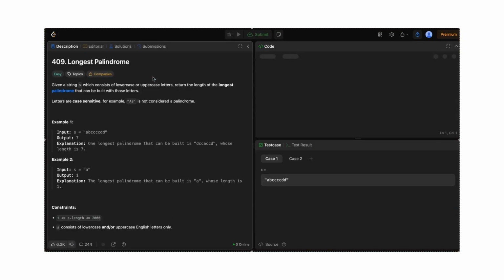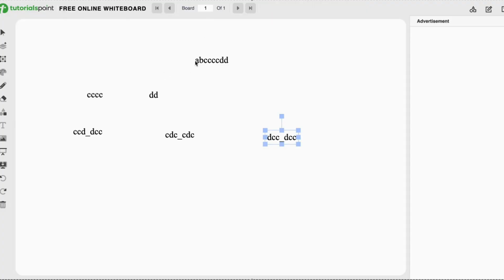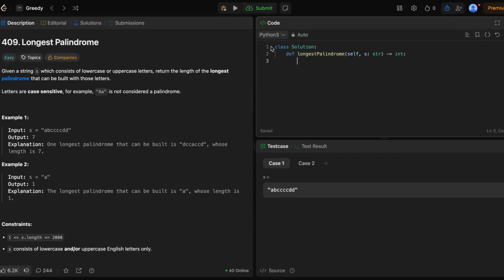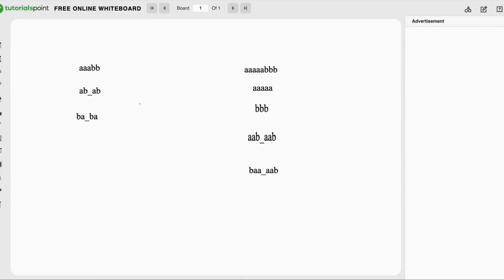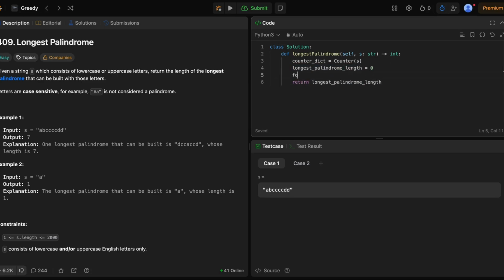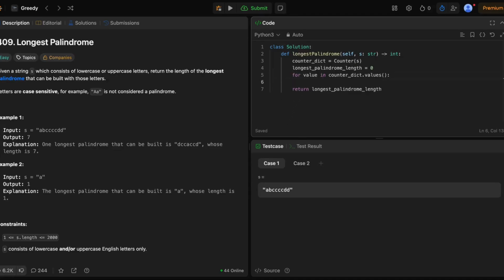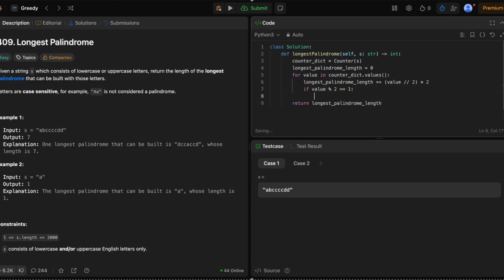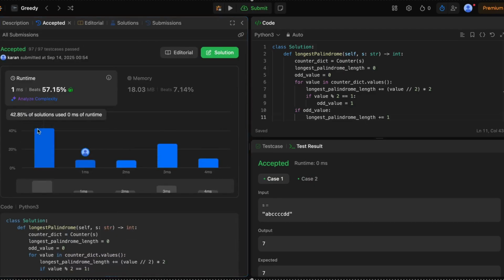Longest Palindrome (LeetCode 409) – Easy Solution for Beginners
Welcome to StepByStepCode!
In this video, I walk you through solving LeetCode Problem 409 – Longest Palindrome, explaining the logic, edge cases, and implementation in an easy-to-understand way. Whether you’re practicing for coding interviews or learning algorithms, this step-by-step guide will help you build a strong problem-solving approach.

✅ What you’ll learn in this video:
✔ How to count characters to form a palindrome
✔ Handling odd and even character counts
✔ Optimizing the solution for better performance

📌 This problem is great for understanding how to manipulate strings and think about frequency-based algorithms!